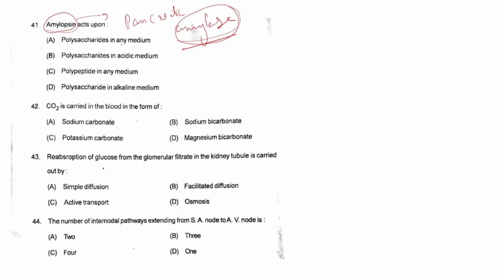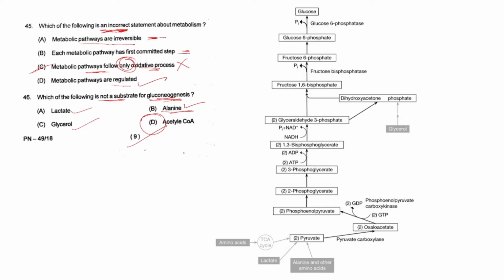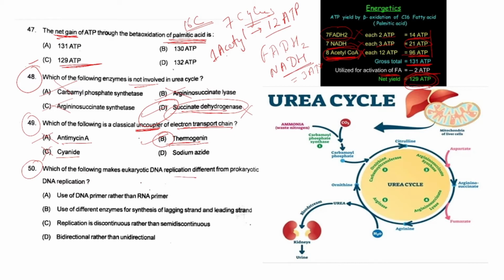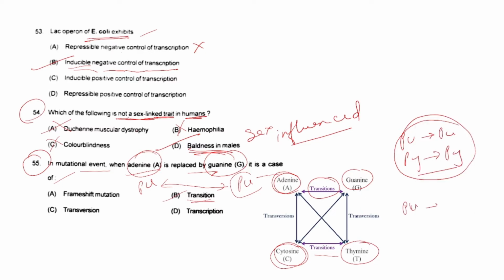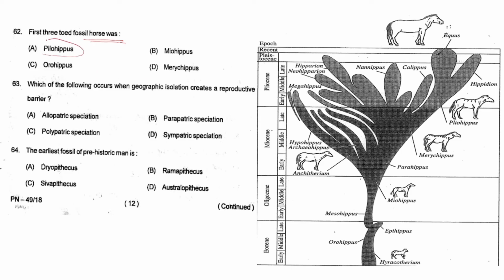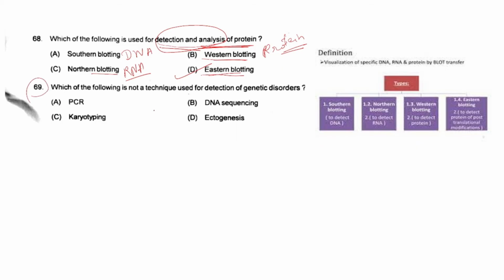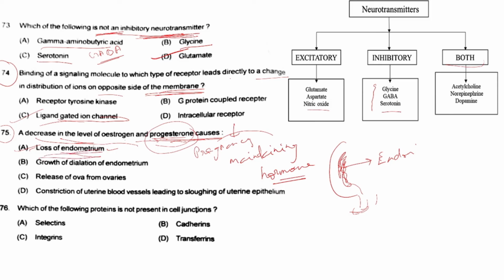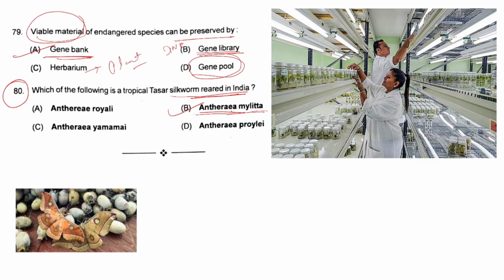CPET 2023 Zoology answer key with solution (Part-II)/CPET ZOOLOGY 2023 Question Answers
Welcome to Biology explained! Are you gearing up for the Common PG Entrance Test in Zoology ? and are u in a search of detailed explanation and solutions of previous year question(2023) Look no further! In this comprehensive video, we're here to guide you through the solutions and strategies to conquer the test with confidence.

Navigating the competitive world of zoology entrance exams requires a solid understanding of concepts and effective problem-solving techniques. Join us as we walk you through detailed solutions to challenging questions from the Common PG Entrance Test in Zoology.
This video provides detailed explanation of common PG entrance test of the previous year paper 2023, helpful for students preparing for MSc./PG in the subject Life Science (Zoology)
The entire question paper consists of 80 Questions
In part -II, detailed explanations from question 41 to 80 is provided

🔑 What You'll Discover:

Step-by-Step Solutions to Complex Questions
Techniques to Tackle Multiple-Choice Questions
Insights into Common Traps and Pitfalls
Deeper Understanding of Zoology Concepts
Test-Taking Strategies to Maximize Your Score
Whether you're a dedicated aspirant aiming for the top score or simply looking to enhance your zoology knowledge, this video is your ultimate guide to cracking the 2023 entrance test. Our goal is to empower you with the tools and knowledge needed to excel in this competitive arena.

Prepare with confidence, stay motivated, and let's conquer the Common PG Entrance Test in Zoology together!
All the very best Students!